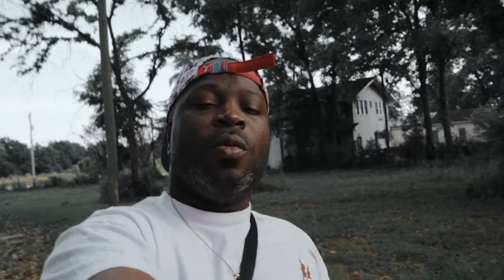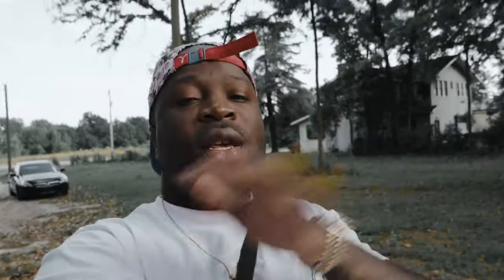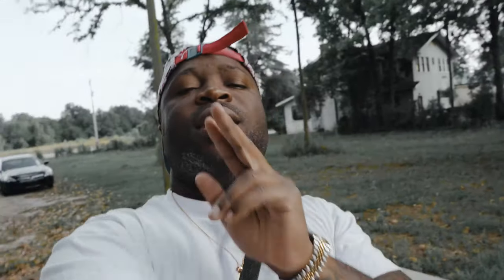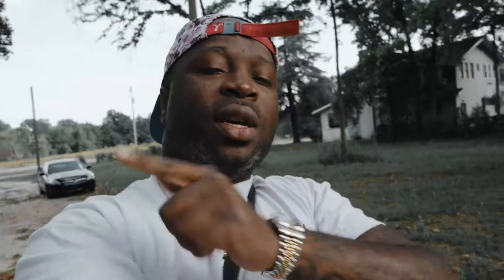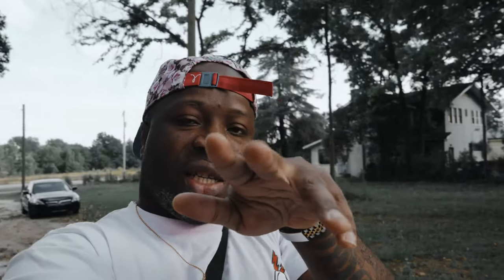(VLOG) DJI Mavic 2 PRO First Flight + Camera Reveal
Split second unboxing of the DJI Mavic 2 Pro and i also reveal what camera i sold my Sony A7s2 for!

Some of my GEAR!
(My Drone) DJI Mavic 2 Pro w/Hasselblad
(Main Video Camera) Sony A7III
(My Most used Lens) Sony FE 28mm
(My Vlog Lens) Sony 28-70
(Main Photo Cam) Nikon D750
(Main Photo Lens) Nikon 85 F1.8
(Main Gimbal) Dji Ronin M
(Good Wide Angle) Sony 10-18mm
SanDisk Extreme 64 GB Memory Card
Rode Videomic Pro (Mic)
Joby Gorilla Pod

Official Channel of Joey Papers / Visionary Art Group

Joey Papers

Visionary Art Group